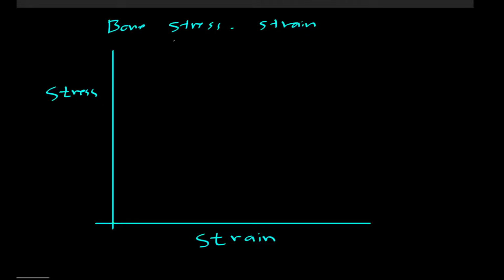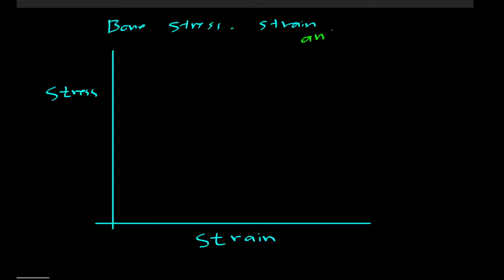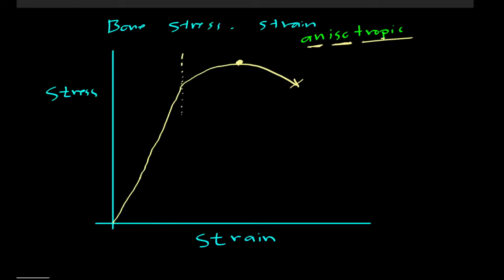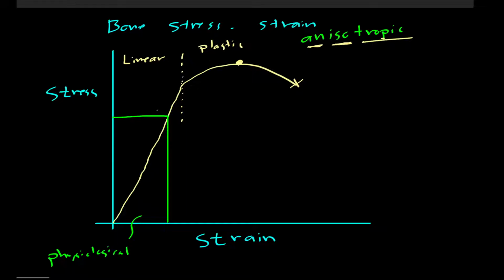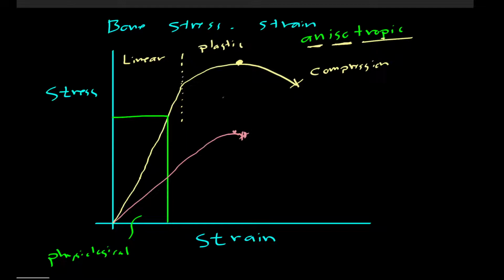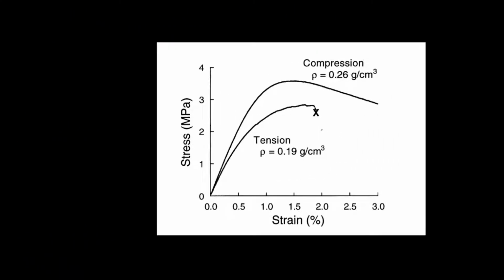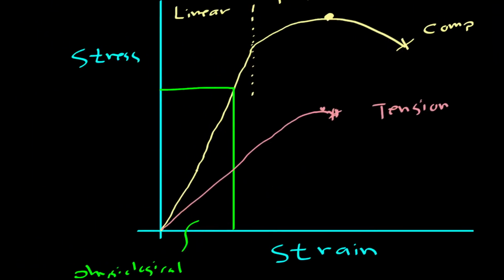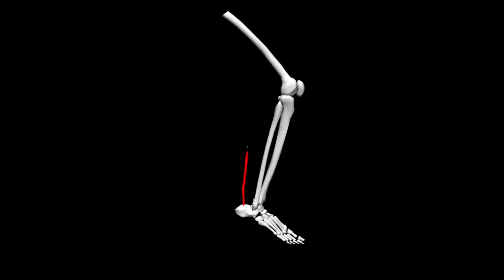K305 Week 5 - 07: Bone stress-strain curves